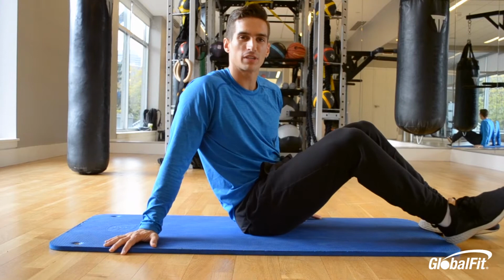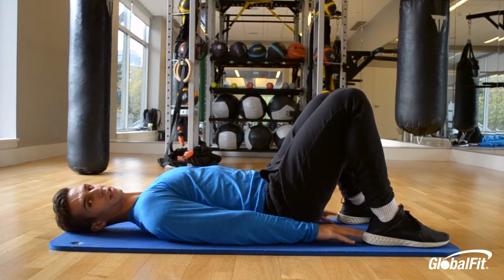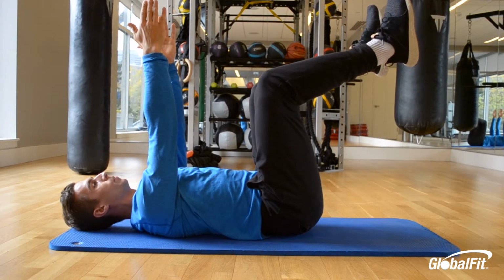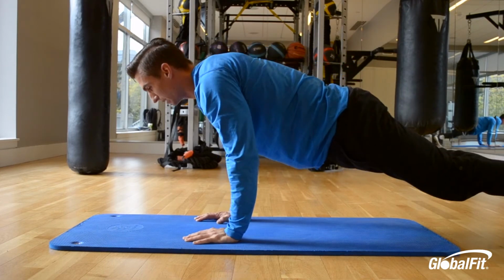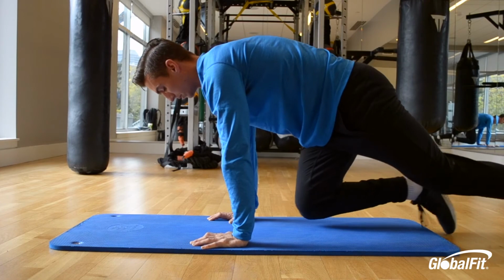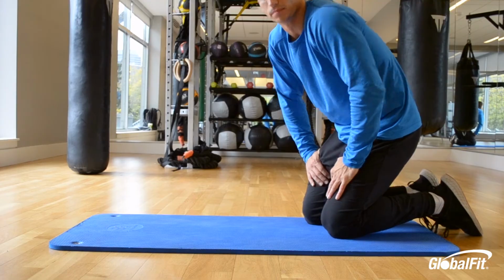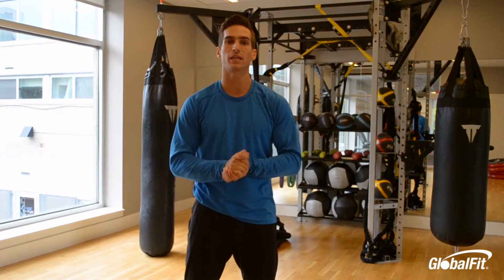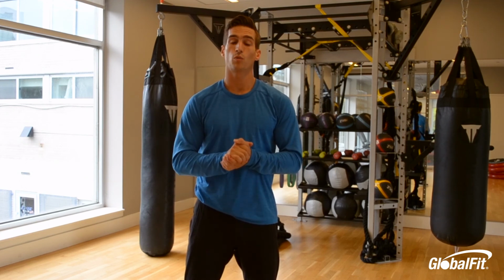8 Dynamic Exercises for Better Mobility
///Welcome to the Rock Star Fit Pro Tour///

After you’ve done an assessment, it’s time to move on to a proper warmup. Watch this 8 exercise mobility sequence that will warm up the hamstrings, hips, back, shoulders, and abs.

Perform one set after your general warmup (5 minutes of jogging, rowing, etc). This should take between 5-10 minutes to complete.*

*The views and tips expressed in this resource guide are solely those of this fitness professional.
Before embarking on any new fitness routine or making any drastic nutrition-related changes, be sure to consult your physician.